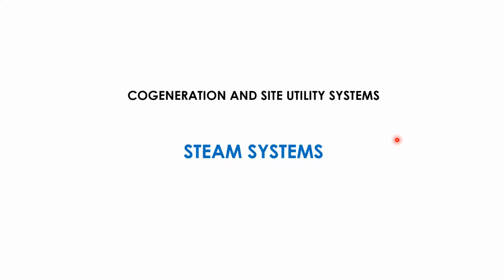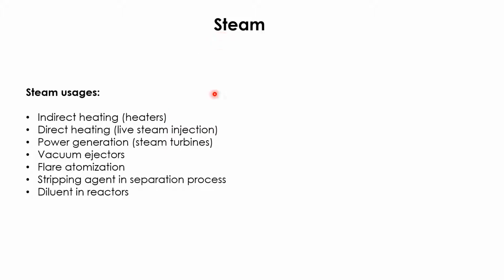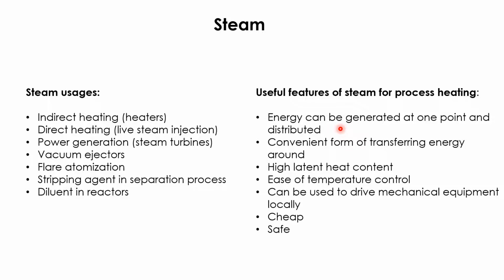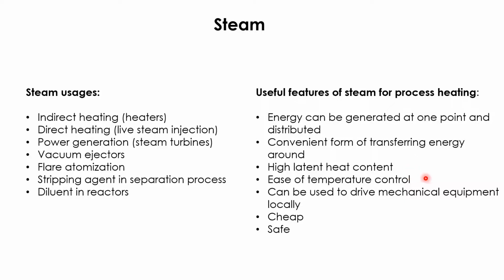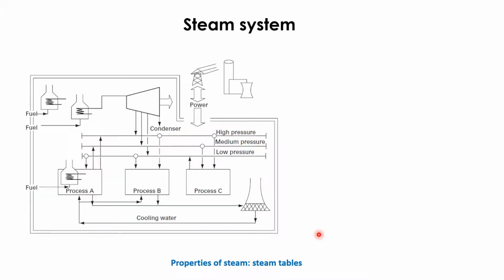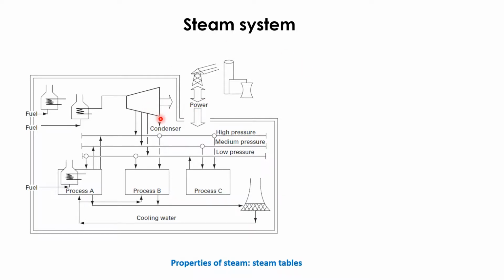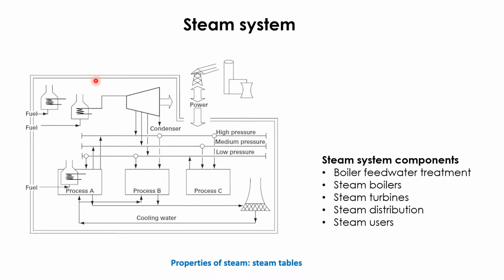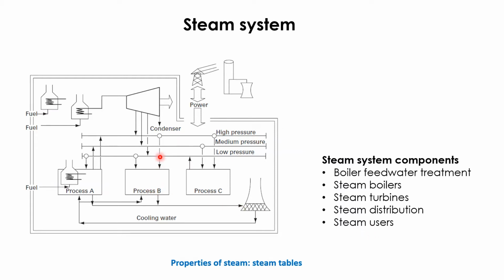Steam Systems - Introduction